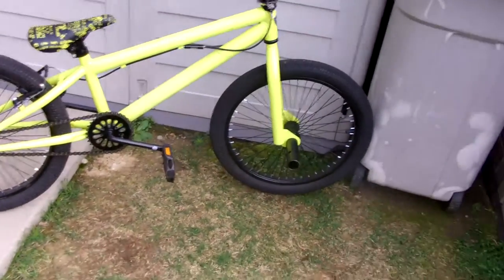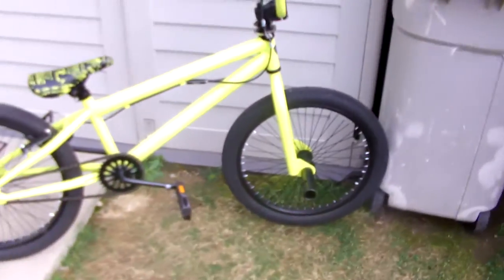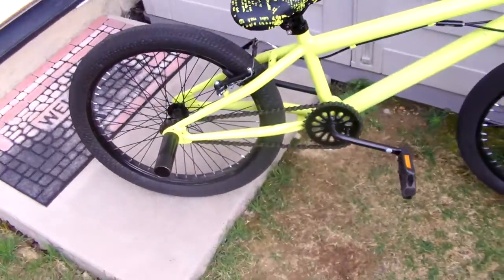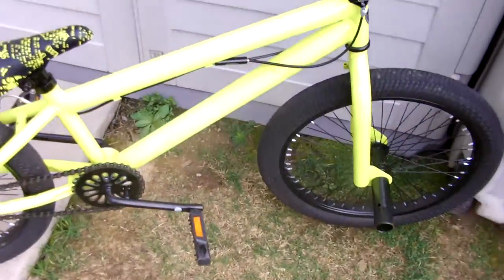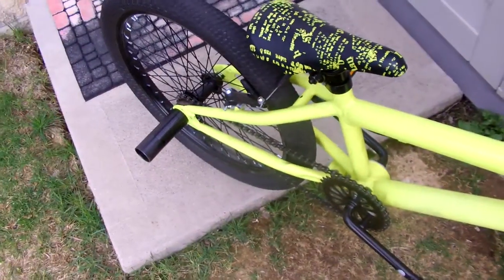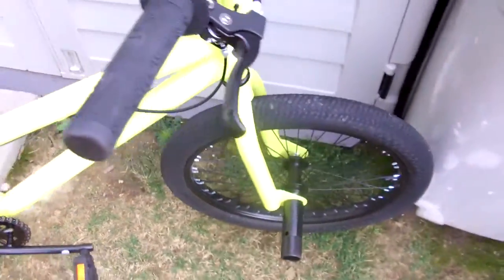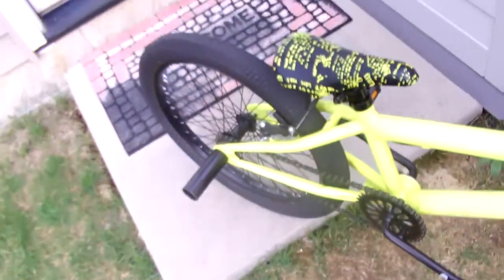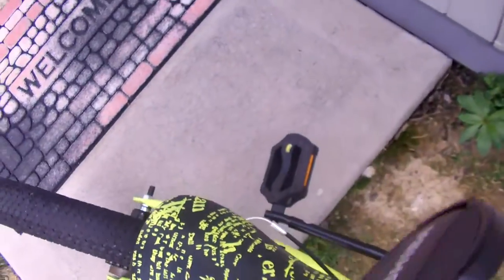Custom Walmart BMX Bike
LIKE_ ALSO IMA GIVE THIS TO MY BRO AND IMA BUY A NEW ONE_ LIKE THIS VIDEO